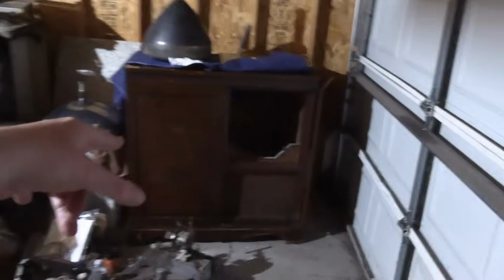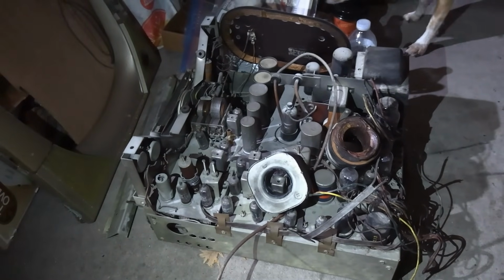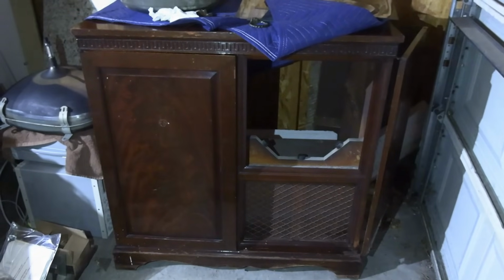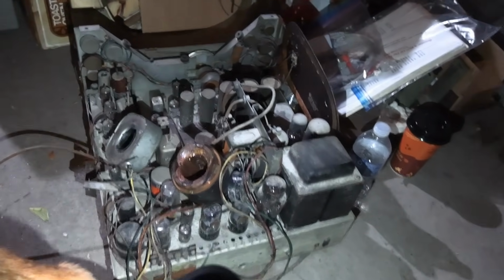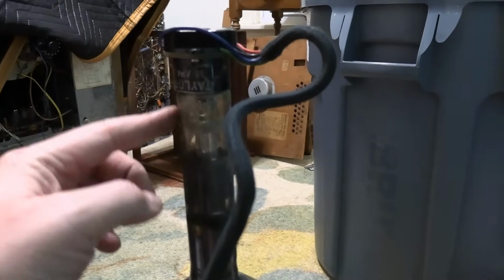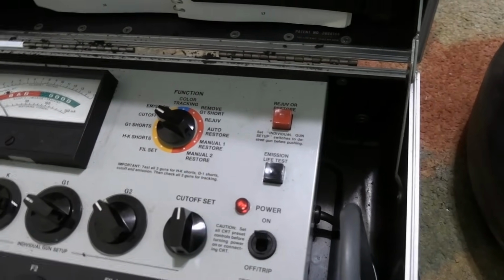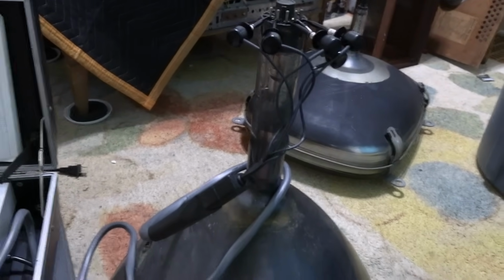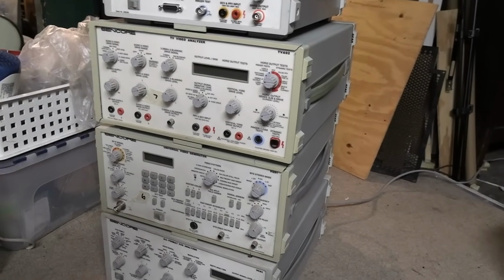Garod 15TZ6 "The Sherman" adventure begins. It's Telerific!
Took a little trip to Elgin and Bridgeport to pick up some treasures today.  That's includes a rare high end Garod console.  My intent is to restore and donate to the TV museum in Ohio.
This channel is made possible by the generous support of viewers and Patrons.